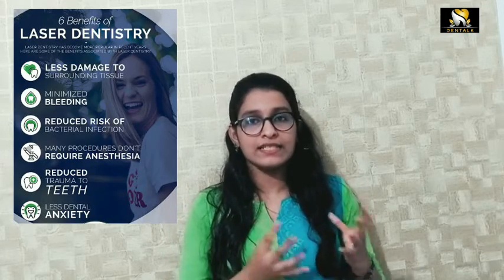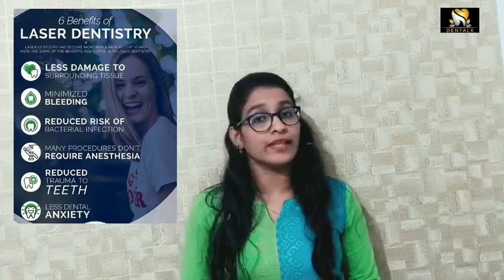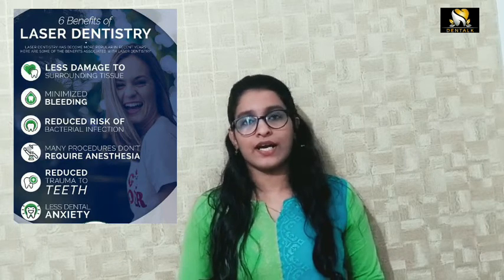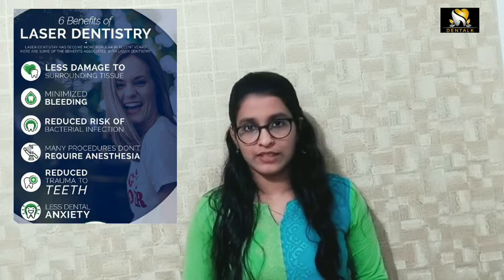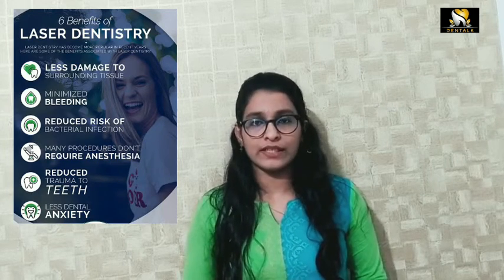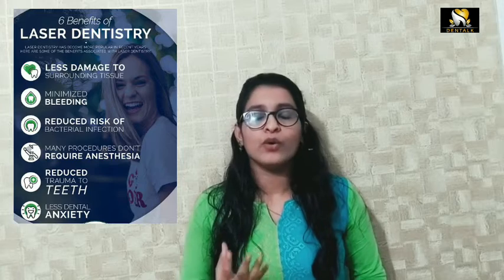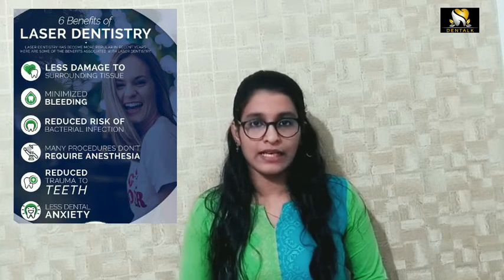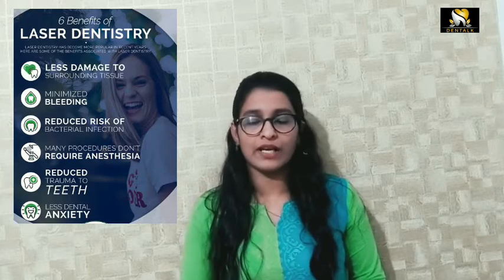Laserdentistry Laserdentistry& application| ദന്തചികിത്സാരംഗത്തെ ആധുനികചികിത്സരീതികൾ| Anaghacheleri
Hi friends
welcome to Dentalk
This is a video regarding laser dentistry and its uses.